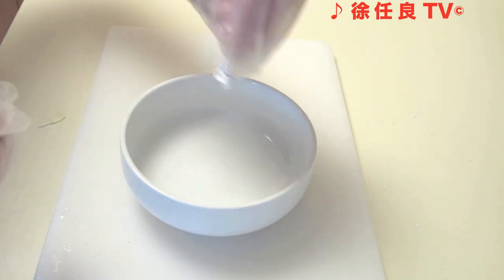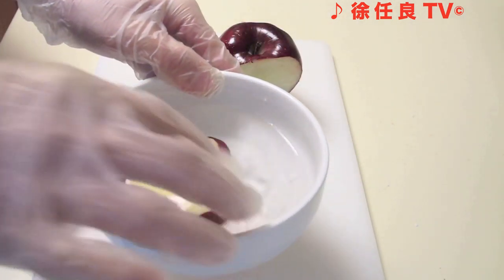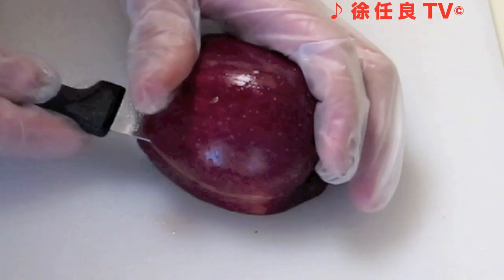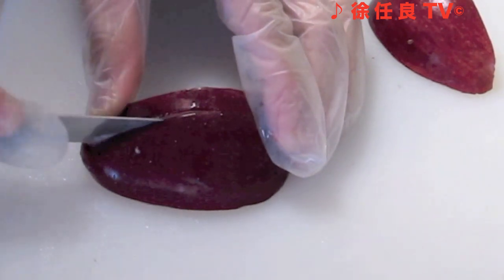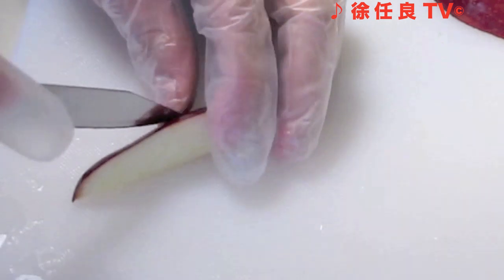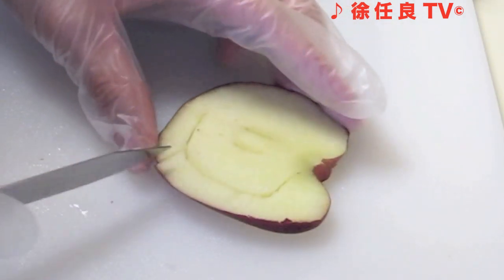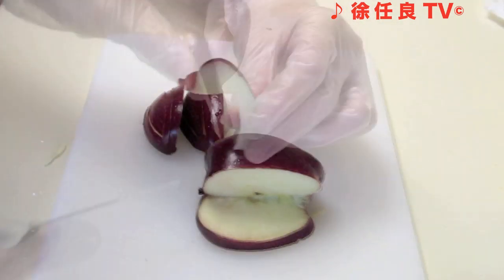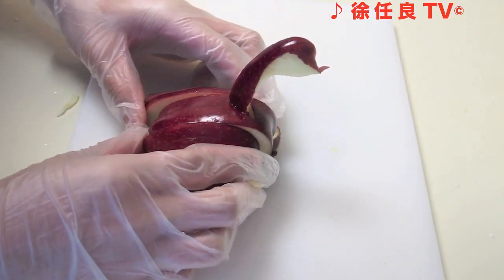【How to make an Apple into a Swan】(Apple Swan) 蘋果看起來像一隻天鵝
Are you tired of seeing an apple look like an apple? Today, I'll show you how to make a regular apple look like a swan.  It's easy, just watch :) Just be careful not to cut yourself in the process! Eat in style.

Ingredients
(makes 1 apple swan)

1 apple
5 g (1 tsp) salt
125 mL Water

Das-eeet!

*The trick is to making a perfect swan is practise.  I've made this before for over a year, but it's not hard once you get the hang of it.

*  Try using a red delicious apple with tall flat sides, it makes it more appealing than round, stubby apples.

Good luck in the kitchen.
All music thanks to TAM Music Factory